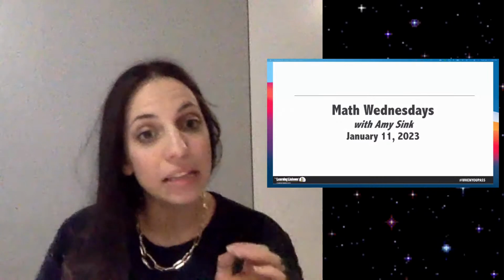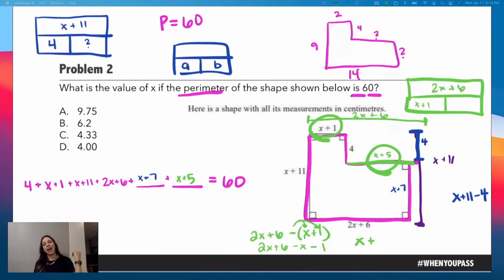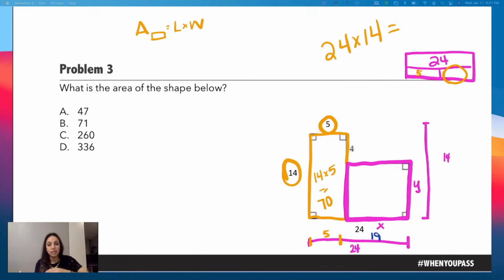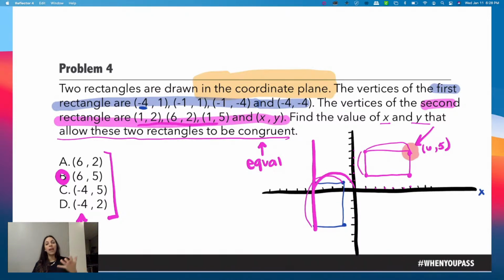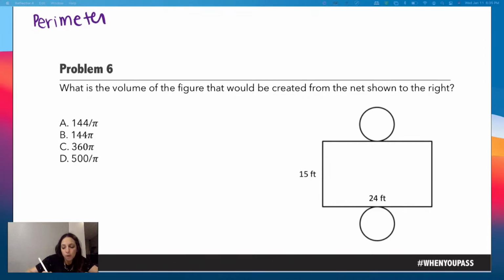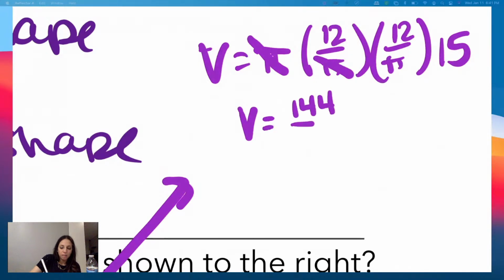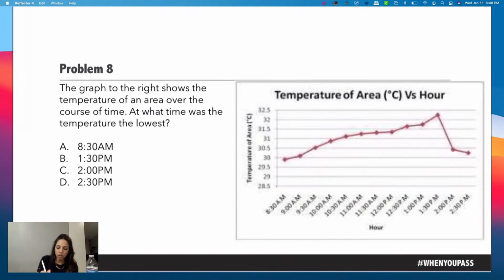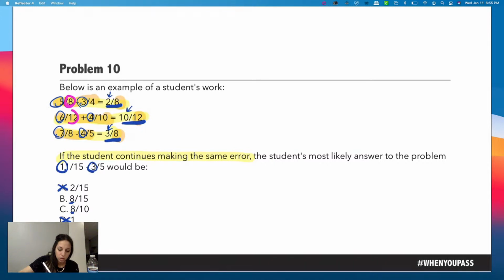Free Math Prep Wednesdays | Hot Topics Math [FTCE, TExES & Praxis] - January 11, 2023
With Math Specialist Amy Sink

Florida
Texas

00:00 Count In
00:44 Dr. A Introduction
03:25 Amy Joins
05:48 Problem 2
14:47 Problem 3
21:07 Problem 4
27:19 Problem 5
31:39 Problem 6
41:47 Problem 7
46:05 Problem 8
51:38 Problem 10
55:05 Dr. A Closing